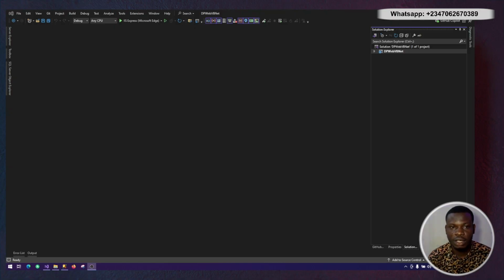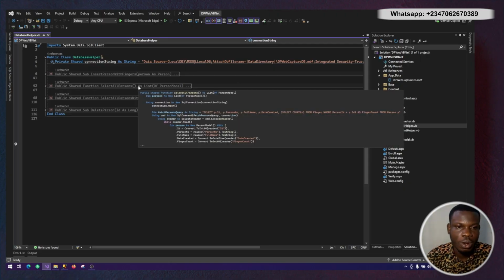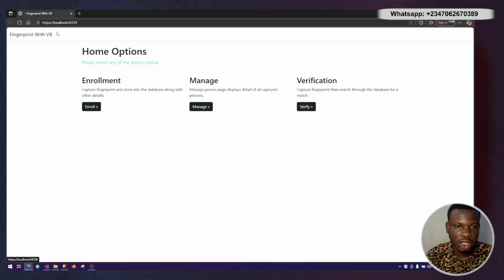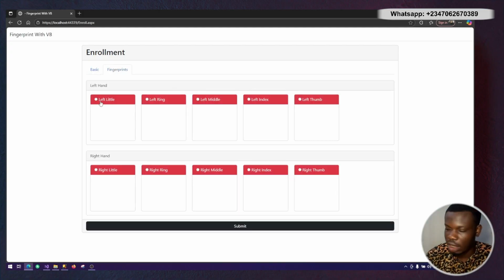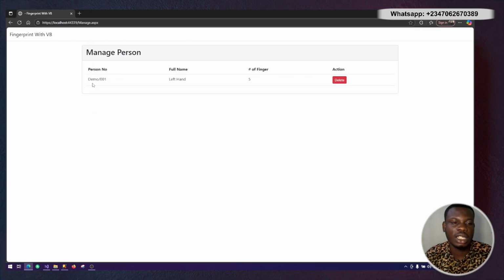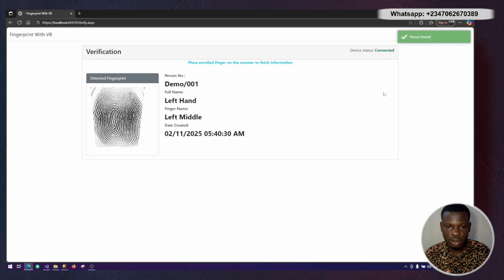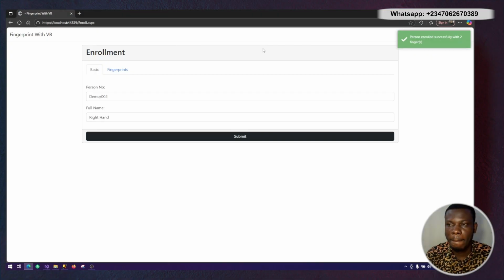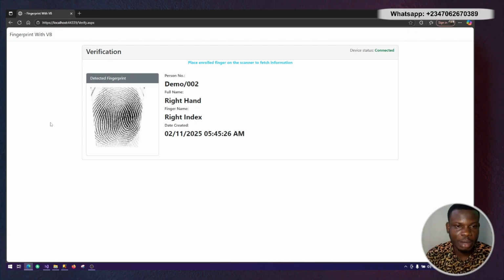Fingerprint Capture and Verification Demo (ASP.NET Webforms | VB.Net | DigitalPersona/HID)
This demo showcases a Fingerprint Capture and Verification System built using ASP.NET Webforms and VB.Net, integrated with the DigitalPersona / HID fingerprint scanner.

The project demonstrates how to:
✅ Capture fingerprint directly from the scanner
✅ Store biometric data securely in the system
✅ Perform real-time fingerprint verification and matching
✅ Integrate the DigitalPersona SDK seamlessly with ASP.NET Webforms
✅ Build a clean and responsive user interface for biometric operations

Whether you're a developer exploring biometric authentication or a business interested in secure identity verification, this demo highlights how easily fingerprint technology can be implemented in a modern web application.

🧰 Tech Stack:

ASP.NET Webforms (C#)

DigitalPersona / HID SDK

JavaScript & AJAX (for smooth interactions)

SQL Server (for data storage)